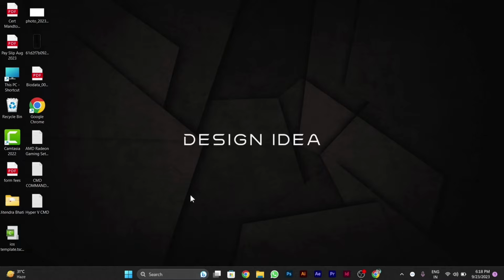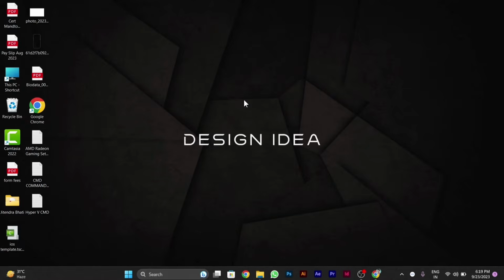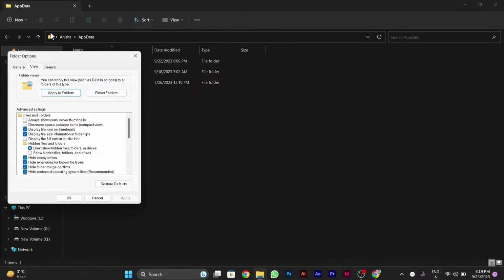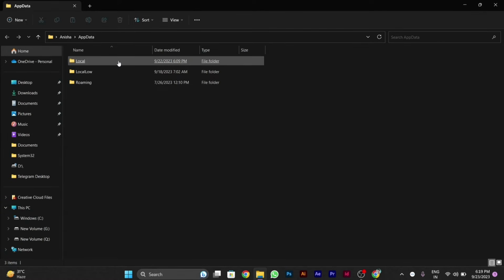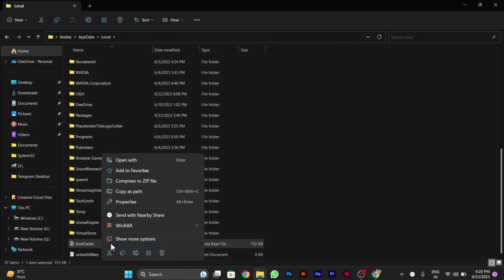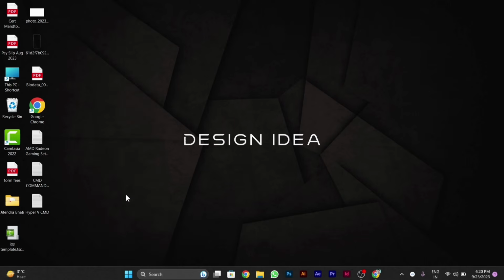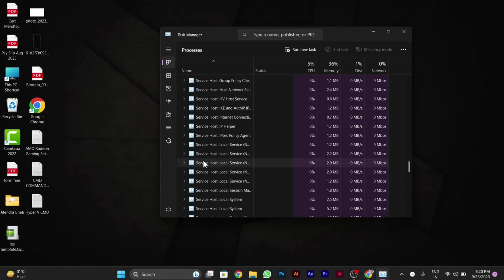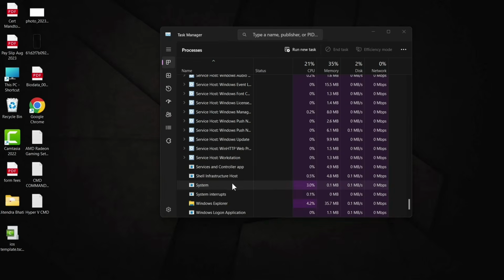How to Fix Blank White Desktop Shortcut Icons in Windows 11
**Title: How to Fix Blank White Desktop Shortcuts on Windows 11: Restore Your Desktop Icons**

**Description: Frustrated with blank white icons for your desktop shortcuts on Windows 11? Our guide will walk you through the steps to restore your desktop icons to their proper visuals. Whether you're encountering this issue after an update or for any other reason, this tutorial will help you resolve it and get your desktop looking clean and organized again. Discover how to fix this issue in just a few simple steps.**

🖥️ Learn how to fix the issue of blank white desktop shortcuts on Windows 11 and restore your desktop icons.
🖥️ Understand the potential causes of this issue and how to identify it.
🖥️ Follow our step-by-step instructions to troubleshoot and resolve the problem.
🖥️ Explore tips for preventing this issue from recurring in the future.
🖥️ Join us as we demonstrate the process, ensuring Windows 11 users can restore their desktop icons effortlessly.

**Fixing Blank White Desktop Shortcuts on Windows 11:**

1. **Check for the Issue:**
   - Verify that you're experiencing the problem of blank white desktop shortcuts.

2. **Restart Windows Explorer:**
   - Press `Ctrl + Shift + Esc` to open Task Manager.
   - Locate "Windows Explorer," right-click it, and select "Restart."

3. **Rebuild Icon Cache:**
   - Press `Win + R` to open the Run dialog.
   - Type `cmd` and press `Ctrl + Shift + Enter` to open Command Prompt with administrator privileges.
   - In Command Prompt, type the following commands one by one and press Enter after each:
     taskkill /f /im explorer.exe
     CD /d %userprofile%\AppData\Local
     DEL IconCache.db /a
     start explorer.exe

4. **Check Desktop Icons:**
   - Your desktop icons should now display correctly.

**Important Notes:**

- Rebuilding the icon cache will refresh the desktop icon visuals.

- Make sure to restart Windows Explorer after rebuilding the icon cache.

**Why Fix Blank White Desktop Shortcuts on Windows 11:**

- **Aesthetic Improvement:** Restore the appearance of your desktop icons for a cleaner look.

- **Usability:** Easily identify and access your files and applications from the desktop.

By following our guide, you'll be able to fix the issue of blank white desktop shortcuts on Windows 11 and enjoy a visually pleasing and organized desktop once again.

Resolve desktop icon issues with confidence using our step-by-step guide!